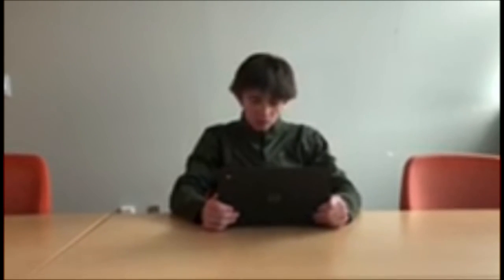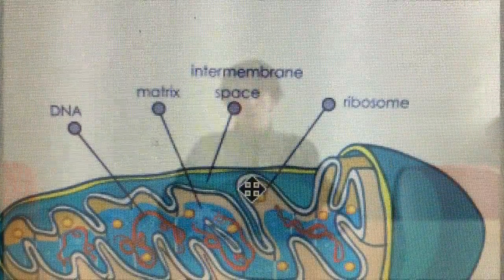Bio Movie Zach,James,Fernando